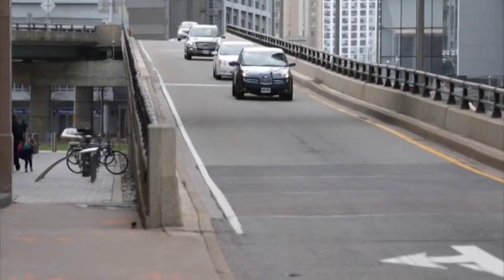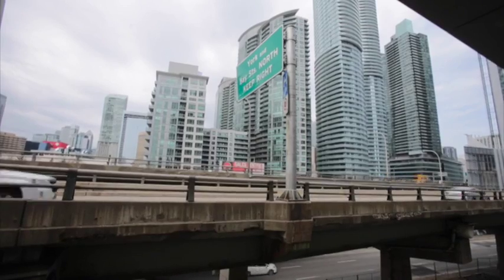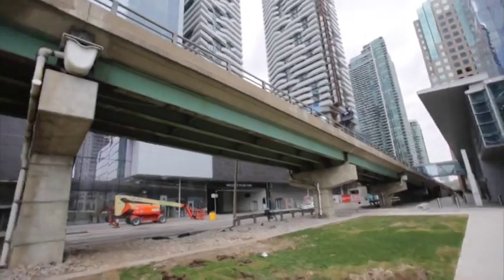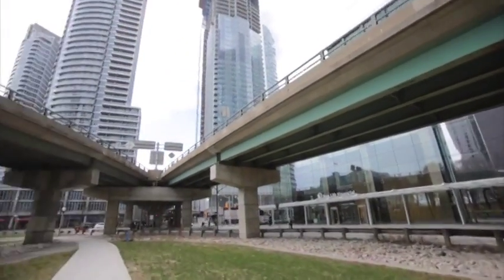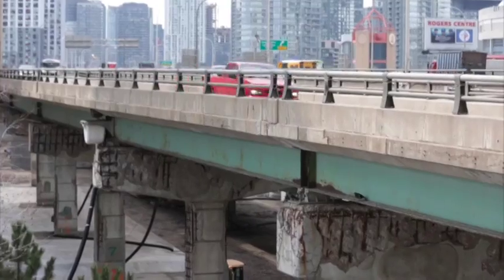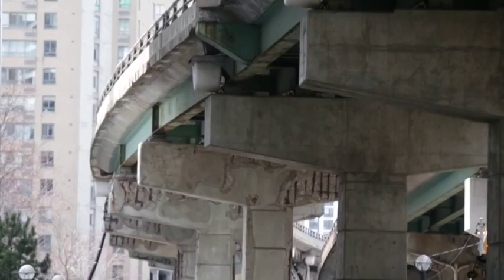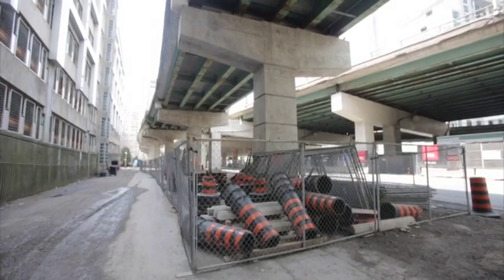2017 construction season in Toronto